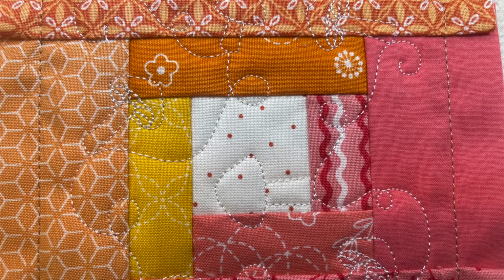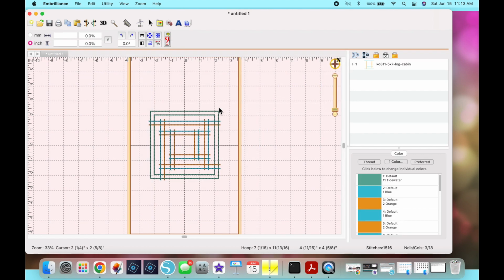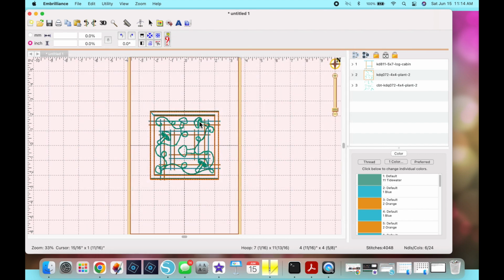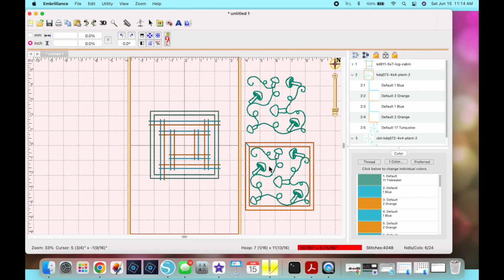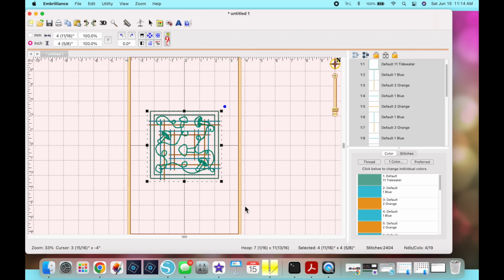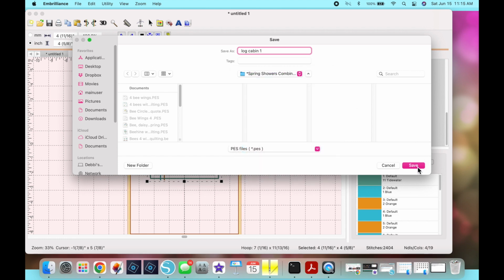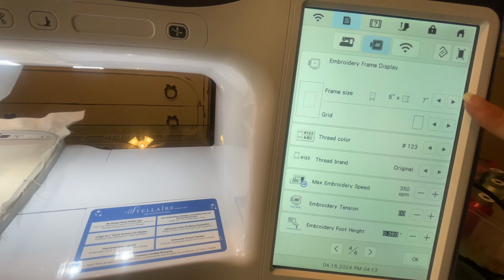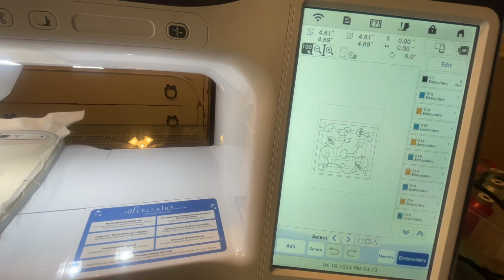Spring Showers Quilt #7, Log Cabins - Row 2, Blocks 7-8, (and R4, B4) Kimberbell, Machine Embroidery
Spring Showers Quilt #7, Log Cabins - Row 2, Blocks 7-8 (& Row 4, Block 4) Kimberbell, Machine Embroidery Embroidery

The supplies needed for the Spring Showers quilt are:
~Fabric kit
~Fabric Backing kit
~Embellishment kit
(You can also use your own fabrics)

Fil-Tec No. 70200 (not sure why this doesn't have a color name, but it is a red color)
Metallic thread by Brothread (Amazon)
     M-0202 (silver), M-010 (teal), M-002 (gold)

*Embroidery/Sewing Products*
56pc Organizing Packets

505 Temporary Spray Adhesive or Gunold KK100

200 Quilt Clips
50pc Jumbo Quilt Clips
142pc Bobbin and thread organizer clips
7pc Quilting Rulers
Niagra Liquid Starch Iron Spray (6-Pack) (or best press)
June Tailor Quilter's Cut'n Press II

*Hardware*
2GB USB Flash Drive 10 Pack
External CD/DVD Drive (to download files to computer without a CD drive)